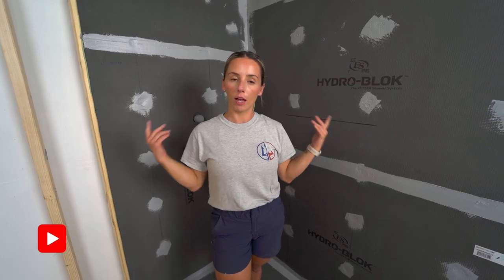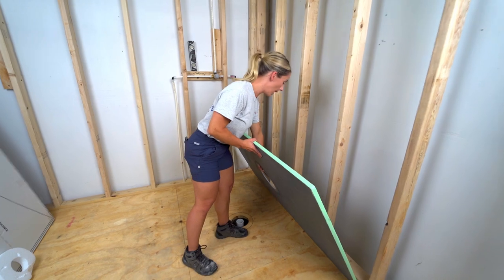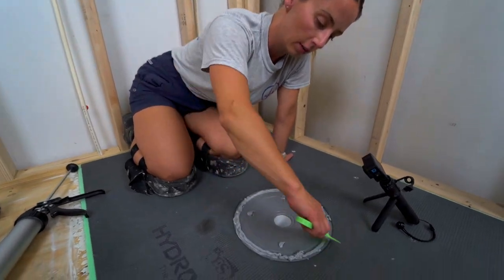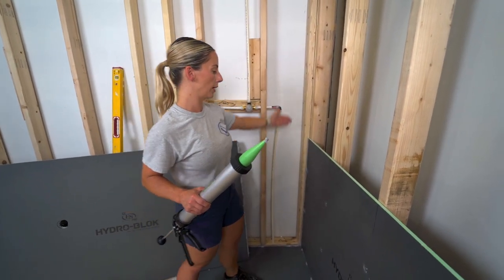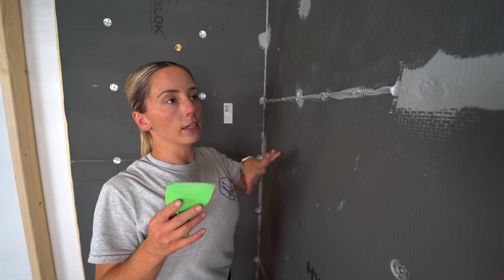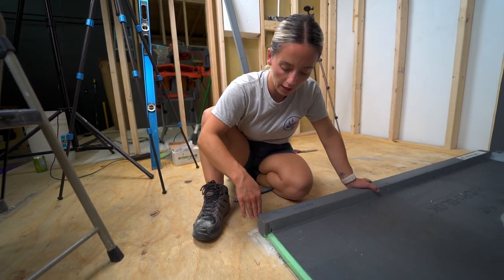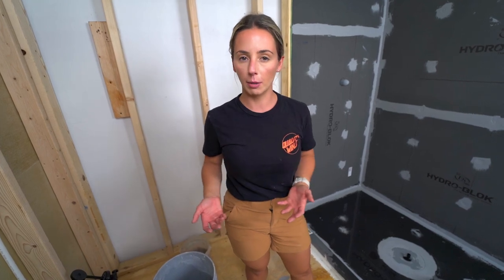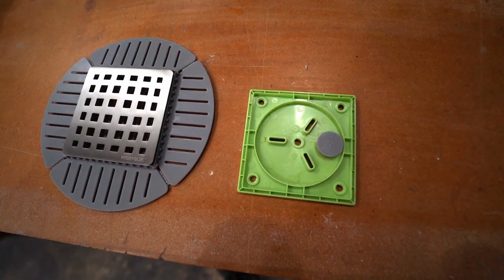Shower Waterproofing with HYDRO-BLOK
Waterproofing a shower can be done in many different ways but today I am showing you how to install the HYDRO-BLOK waterproof shower system.  HYDRO-BLOK uses a closed cell XPS foam core and polymer modified cement coating on their shower pans and waterproof wall boards.  This makes their shower pans and wall boards extremely ridged and 100% waterproof.  It is installed using a waterproof joint sealant to join the panels together and to seal any screw penetrations in the board.  Their drain fits seamlessly into their system and uses a mechanical ball seal to make the connection to your waste pipe. This installation was a breeze and I would definitely use it again for future shower build projects!

Are you in the middle of a bathroom remodel? Join my FREE Training where you will learn 3 expert ways to build a shower